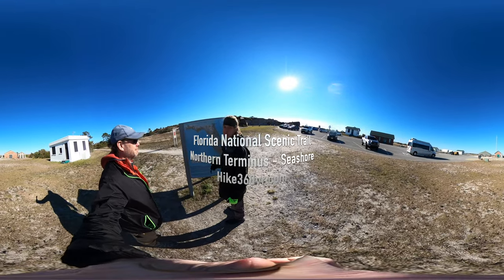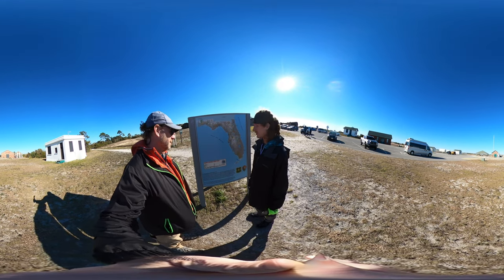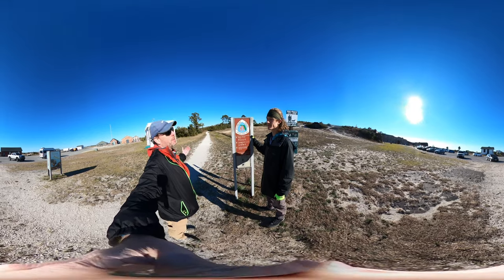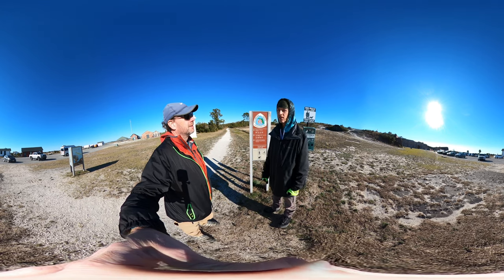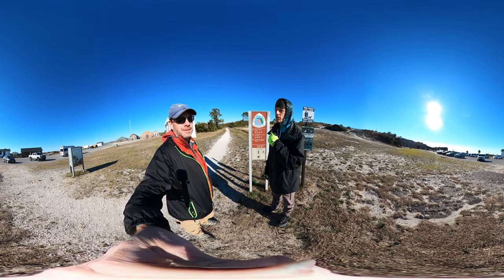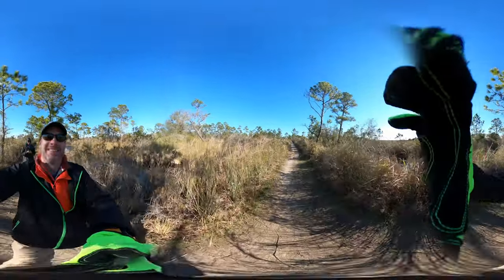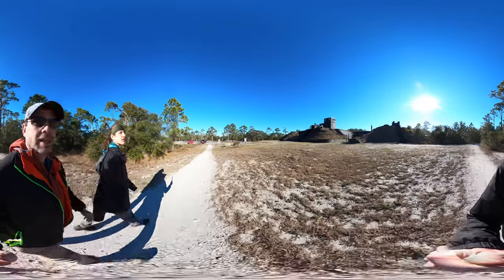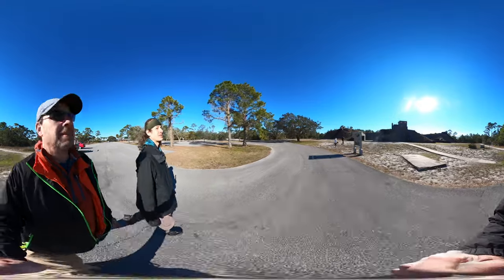Hiking Florida National Scenic Trail starting at Ft. Pickens (Hike 360° VR Video)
Explore the beauty of the Florida National Scenic Trail with us in this thrilling adventure video! Join us as we embark on the northern terminus of the trail, taking in the diverse landscapes and abundant wildlife along the way. From lush forests to sandy beaches, historical sites to ocean views, this hike offers a truly unique experience. Follow along as we share our journey through this iconic trail. Don't miss out on this epic outdoor adventure!

The Florida National Scenic Trail, better known as the Florida Trail, is a federally-designated, trail that runs 1,500 miles across some of the most beautiful, unique landscapes in Florida. From the Everglades to Ft. Pickens.

Timestamps:
0:00 Introduction to the Florida National Scenic Trail
0:51 Starting the hike at the northern terminus
1:31 Encounter with wildlife on the trail
2:27 Exploring Fort Pickens area
3:12 Transition from forest to beach to historical sites
3:47 Ideal location of the first campsite at B5
4:30 Tour of campsite B5, a tenting site